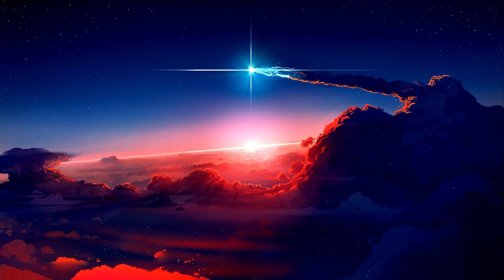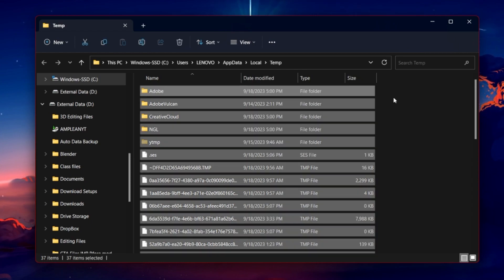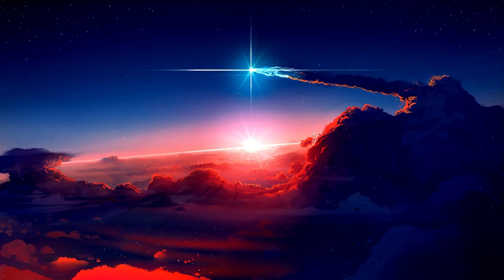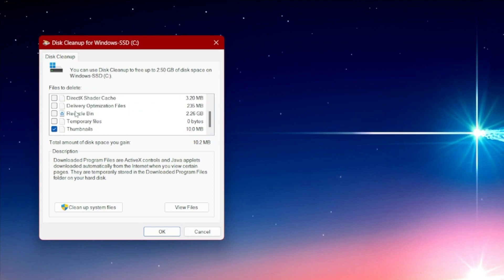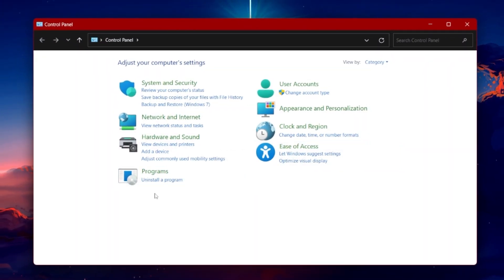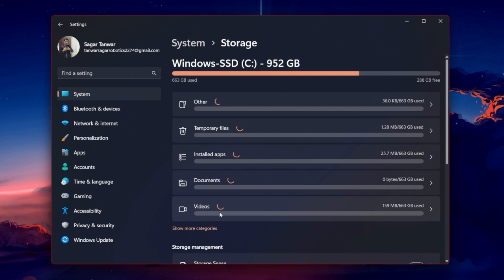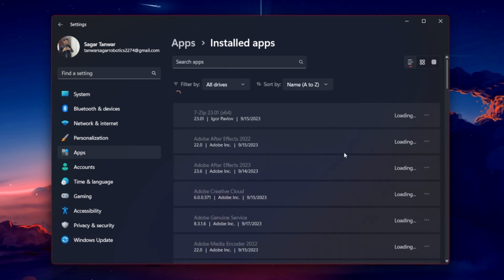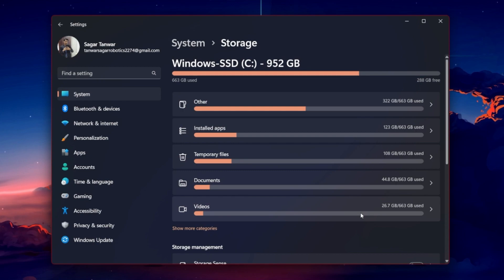How To Fix C: Drive Full & Showing Red Issue on Windows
A short tutorial on fixing the problem when your Windows C: drive is full and showing a red indicator on your drive.

Timestamps:
0:00 Introduction
0:15 Clear Temporary Files
0:43 Disk Cleanup Tool
0:57 Uninstall Unneeded Apps
1:15 Windows Storage Settings